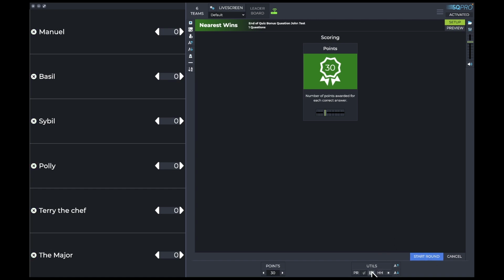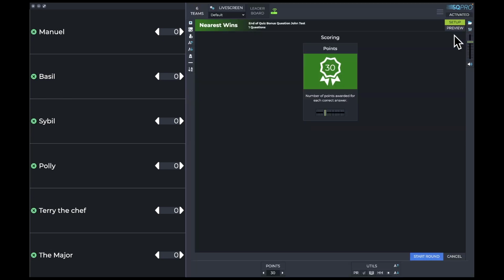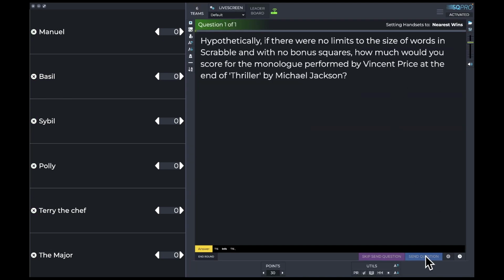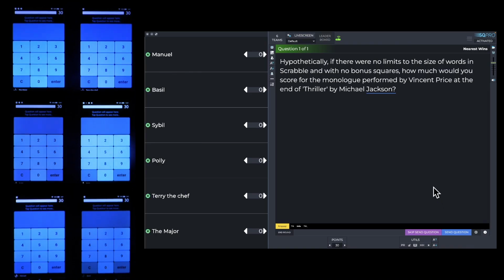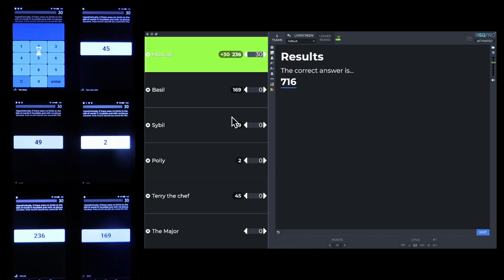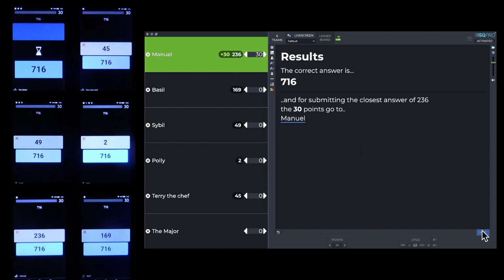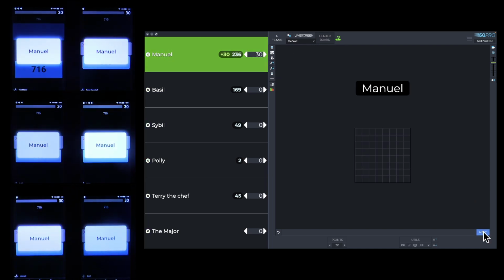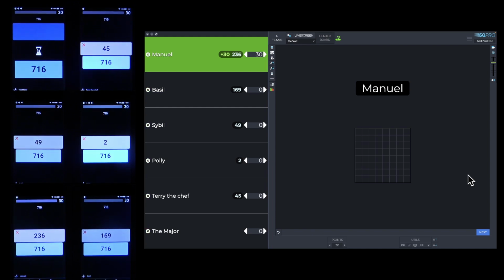SpeedQuizzing Nearest Wins round tutorial for SQPRO V5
Find out how to host a Nearest Wins round using SpeedQuizzing Pro V5